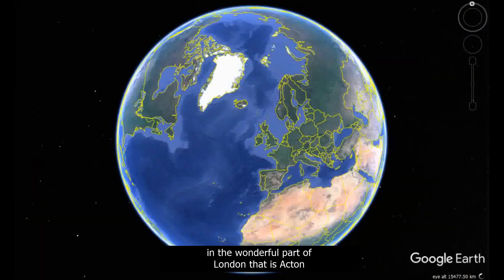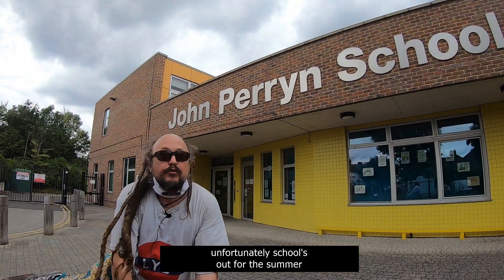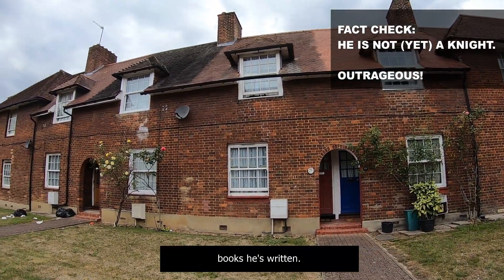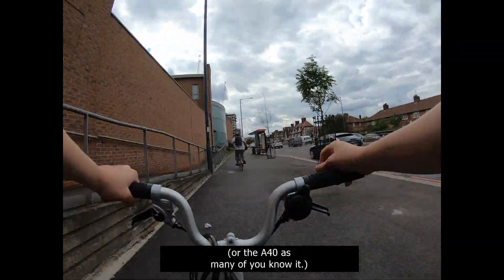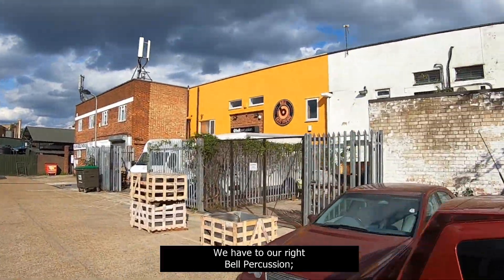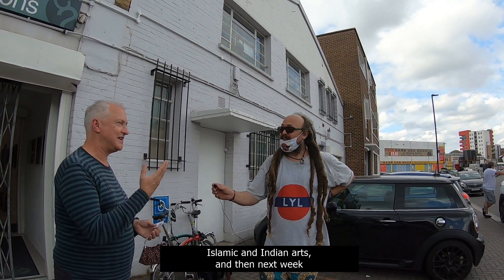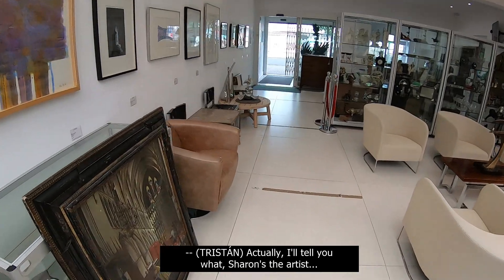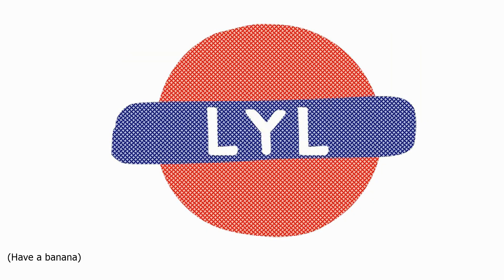Acton ¦ Love Your London ¦ (8/8) ¦ North Acton, East Acton, South Acton ¦ The final push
So, the final push. Tristán White and Sharon Crawford complete their mammoth journey around Acton in London. Plus, the artwork made during the second instalment of this series goes on sale

In this episode we check out North, East and South Acton stations, John Perryn School, Wormwood Scrubs, there's another time-lapse cycle ride, and we visit a percussion shop and studio as well as a fabulous auction house.

We end up with a drink on Bollo Lane, where all the madness started.

Again, the link to buy Sharon's pen-and-ink drawing of the Temple in Gunnersbury Park is

The background music at the beginning of the video is from the Sound Effects Factory.

We very much recommend Peter Ackroyd's books, and if you use our link we get a little commission too.
London: The Biography
Thames: Sacred River
London Under
Queer City: Gay London from the Romans to the Present Day

THANK YOU FOR SUPPORTING "LOVE YOUR LONDON" !

for more information and to see where we are going next!

Please stay on as subscribers, even if we leave your neighbourhood. We'll always try our very best to entertain you and bring you quality content. And we'll sure be back in Acton soon. Gunnersbury, Chiswick, Ealing Broadway, Brentford, are all getting the same treatment in later episodes. So I'm sure there'll be plenty of familiar locations.